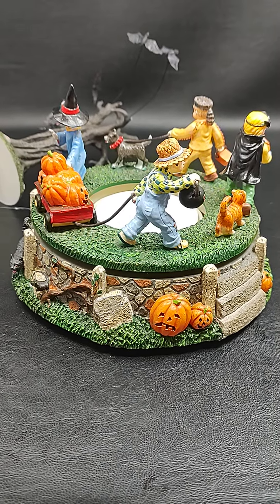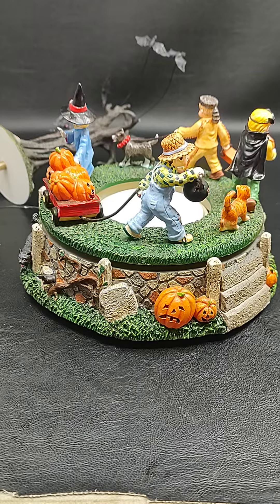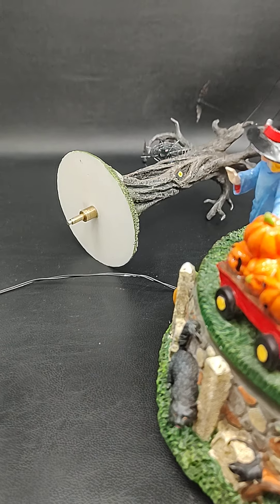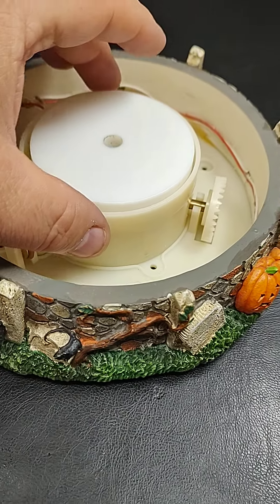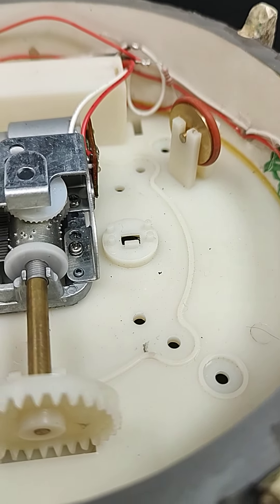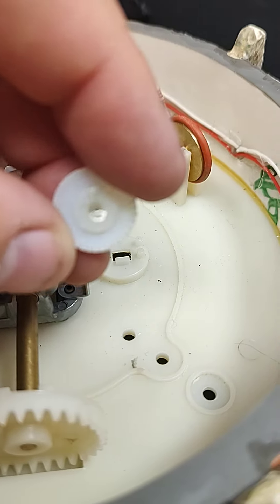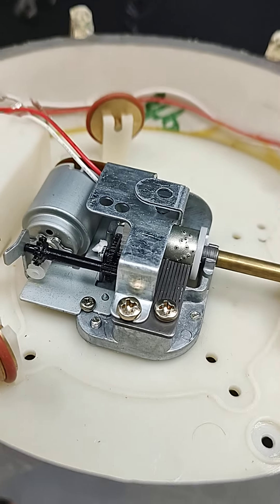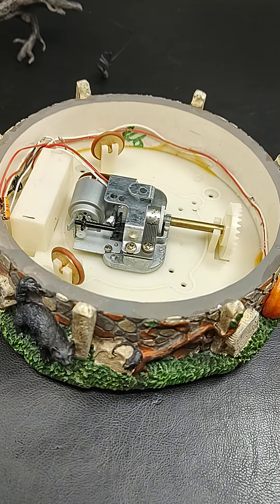Dept 56 Halloween Costume Parade Animated Village with sound 55201 Center Tree repair